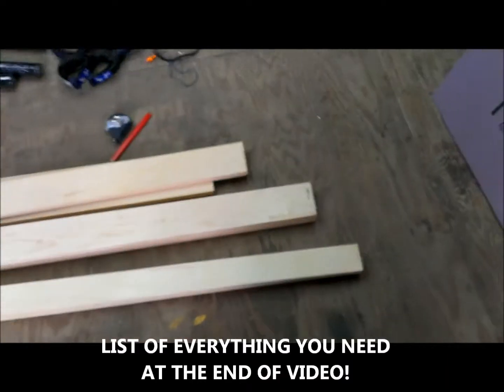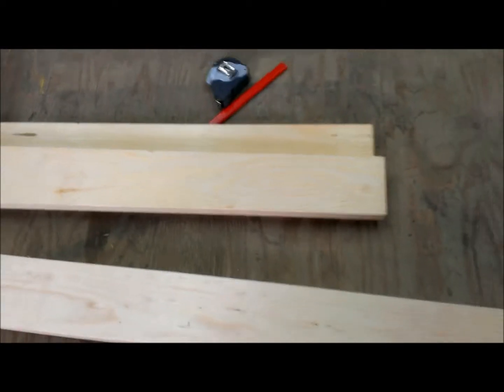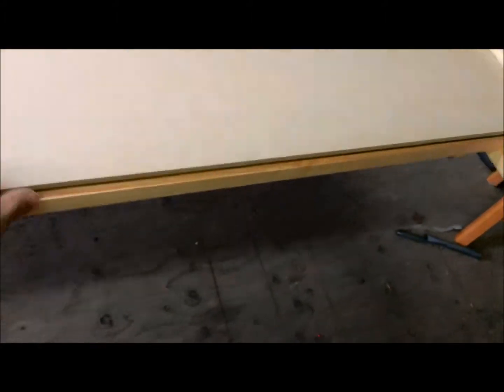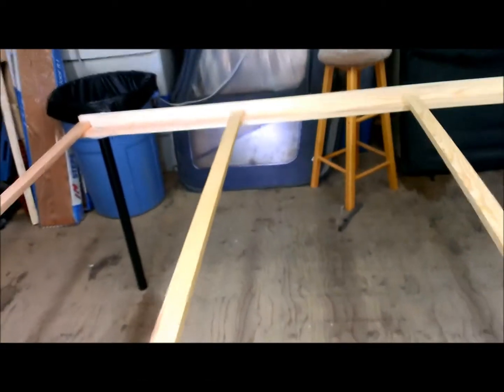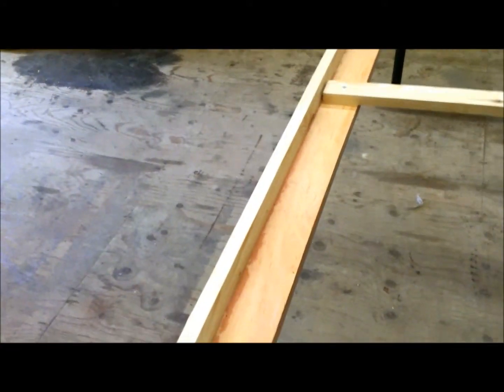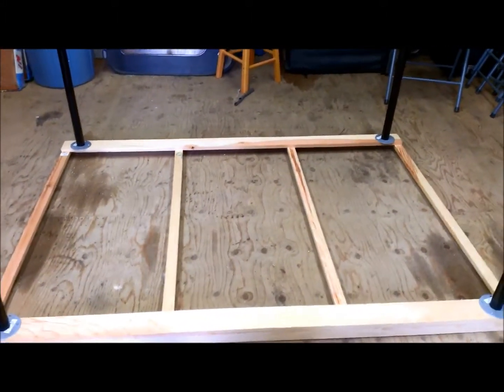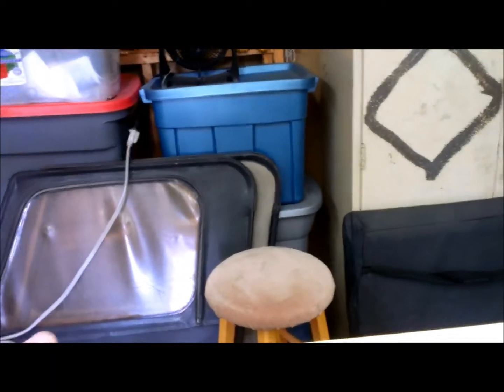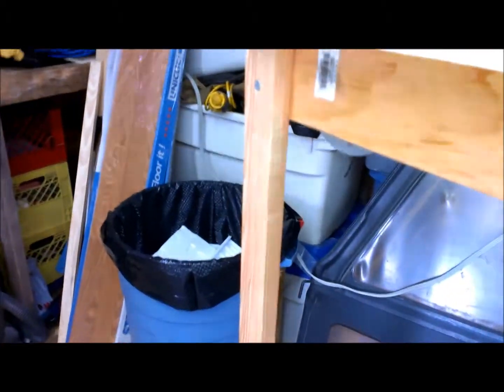Gaming Table Build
My build of a simple, light weight, yet sturdy gaming table. It has removable legs and the playing surface can also be removed for easy modular storage. I've built two of these so far and you can to! Low cost, easy to do. with more details and pictures. Enjoy!